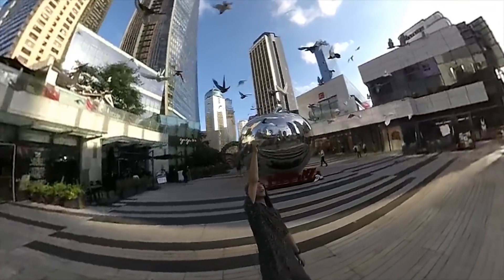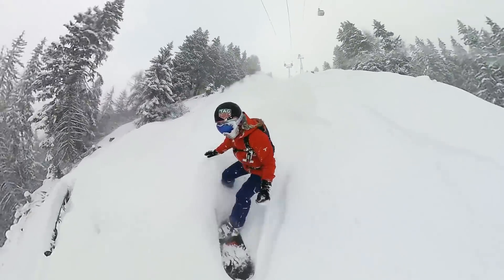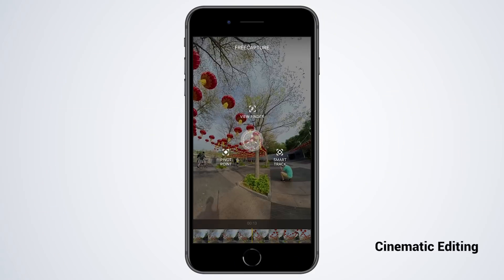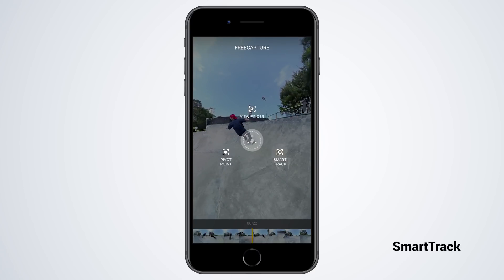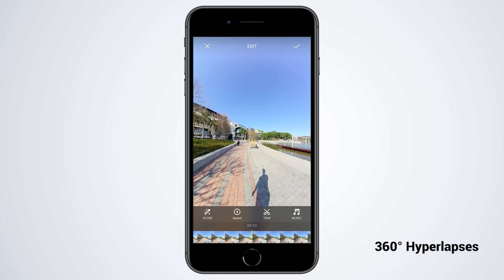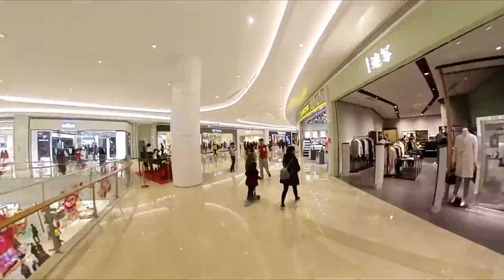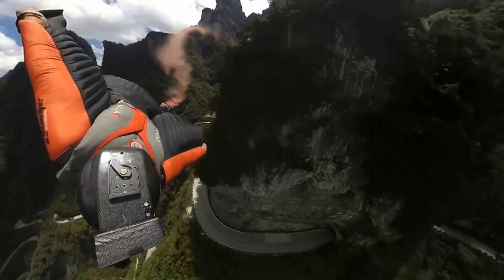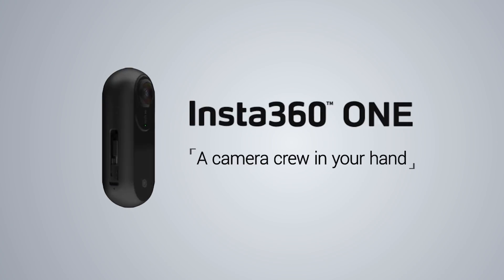Insta360 ONE – Introducing FlowState Stabilization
Introducing all-new FlowState stabilization for the Insta360 ONE. Capture hypnotically smooth video, and use the best of it to create stunning cinematic edits.